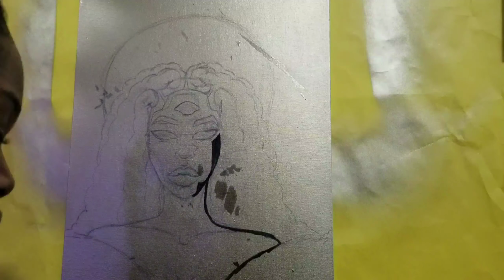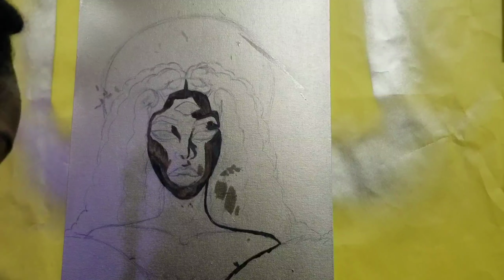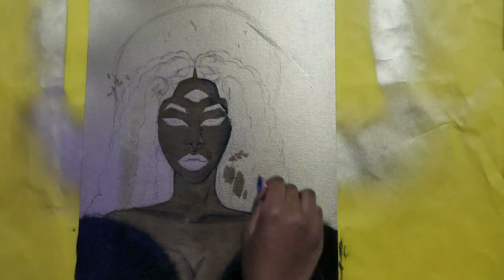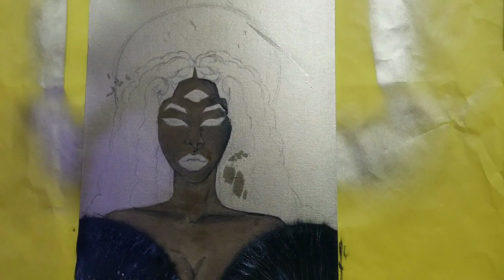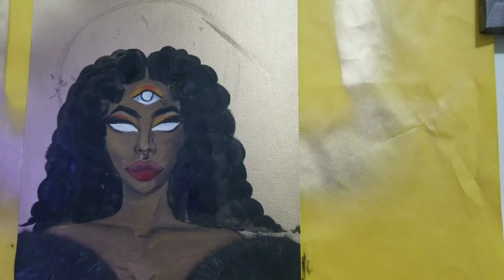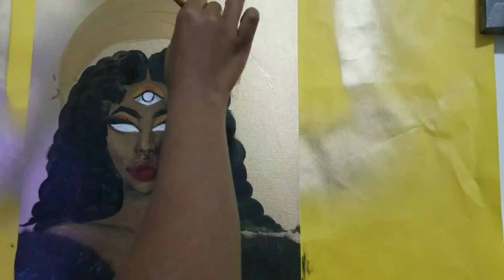🌊⚡Watch Me Slay Art: Painting "Holy Spirit"⚡🌊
💫Welcome back to Bougie B Slays Life! I am Bougie B, a self taught Artist and today I am going to be showing you my artistic process for how I slayed my self portrait "Holy Spirit"!

🎨My mediums for this painting are: Oil and metallic paint, And metallic gold spray paint

SM100GRAND - Tonight Gone Be The Day

Skrillex - First Of The Year (Equinox)

Skrillex & Damian "Jr. Gong" Marley - Make It Bun Dem